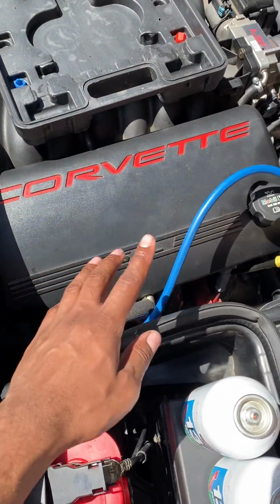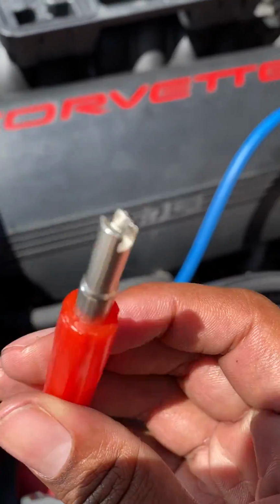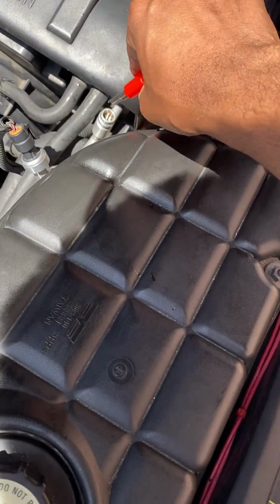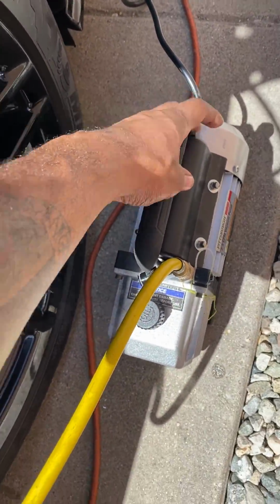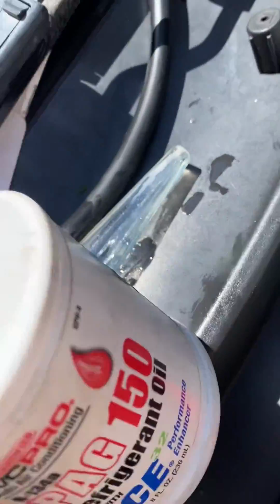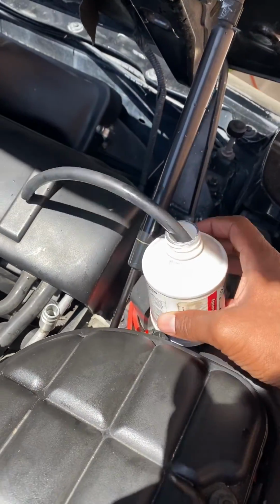C5 Corvette how to add pag 150 oil to ac system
This is a quick video on how to add lag oil to you c5 corvettes ac system if you have already installed your parts. You want to removed the schrader valve from the high side and pull a vacuum through the low side this will suck the pag 150 oil into the system. Make sure you add the correct amount.

Schrader valve removal tool:

2004 c5 corvette
Ls1/t56 (manual)
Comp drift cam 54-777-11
Ls6 valve springs
Ls7 clutch
Monster clutch remote bleeder
LT headers
Off road x pipe
SLP loudmouth axle back exhaust
Vararam ram air intake
B&M short shifter
MSD 2 step
G-stream aero rear wing
Zr1 style front lip
Ligenfelter clutch return spring
C6 z06 shocks
C6 z06 OE wheels replicas
275/40/17 front
295/35/18 rear

Filming Equipment:
Hotem iSteady pro 4 gimbal